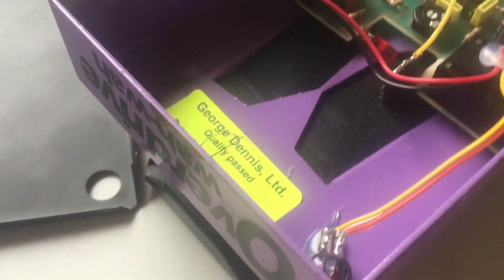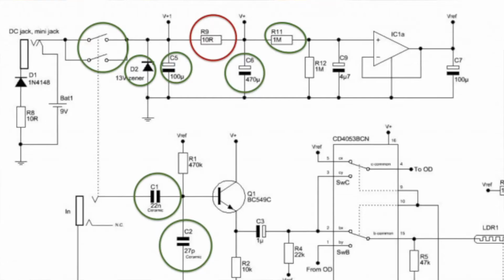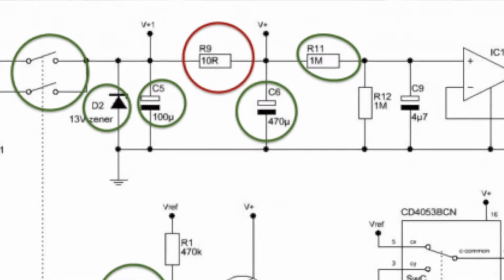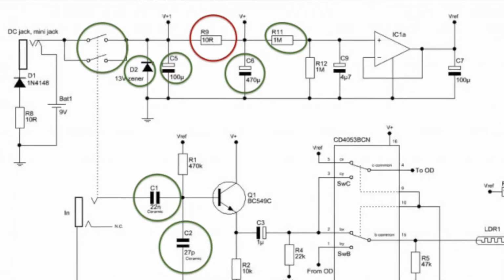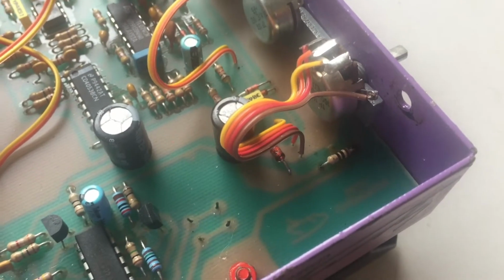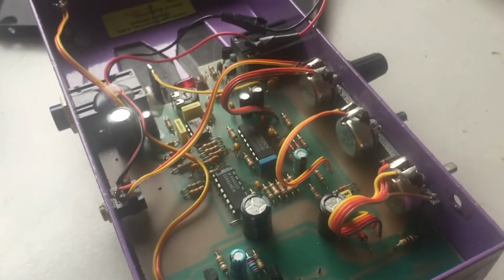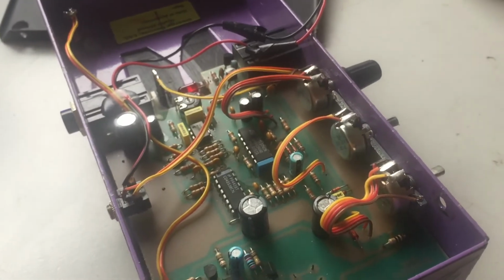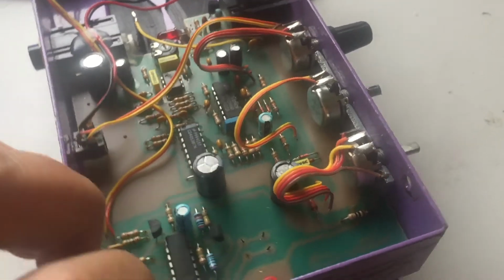GD55 George Dennis Overdrive Wah Wah repair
Repairing a dead GeorgeDennis Overdrive WahWah, and discovering that it is near irreparable because of the stupid way is was constructed. A true mindbender, but maybe this was the reason it was taken out of production?